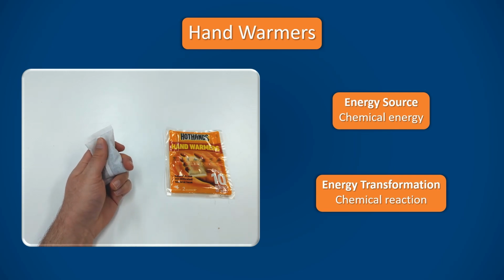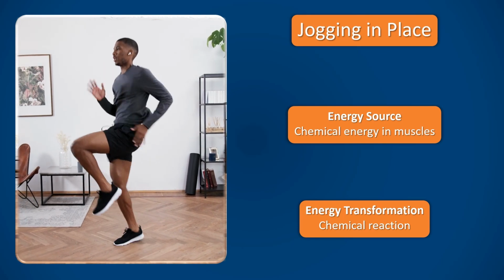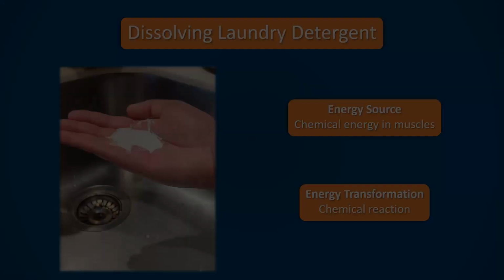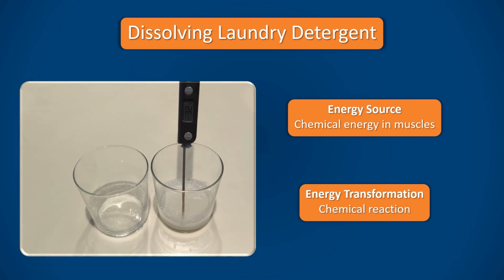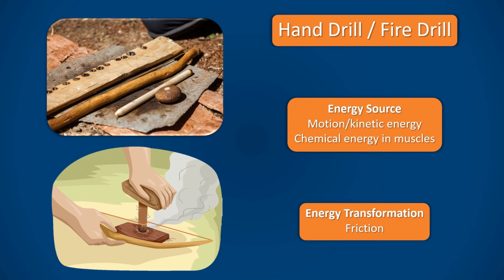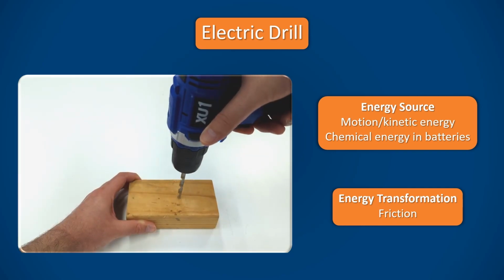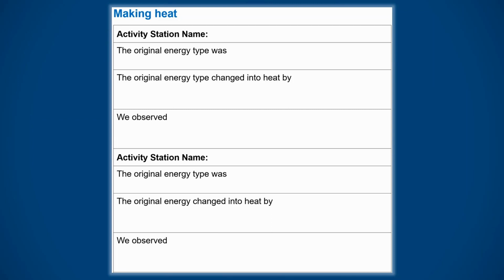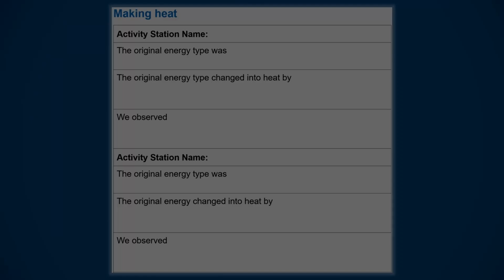HS 6.1 - Heat Generation Stations